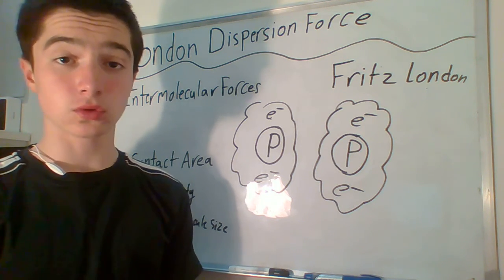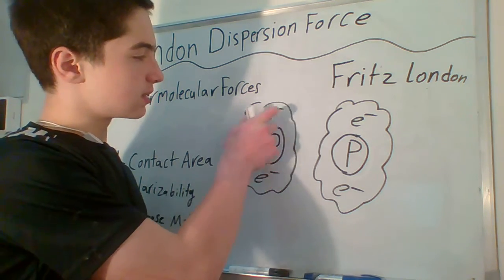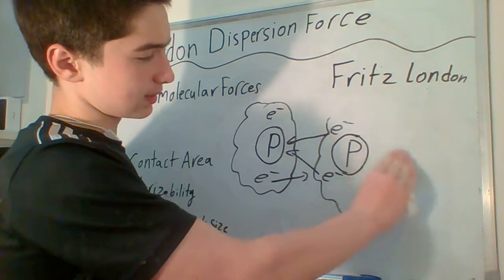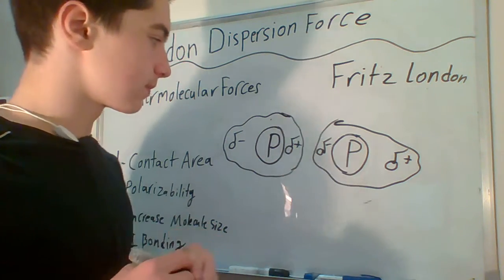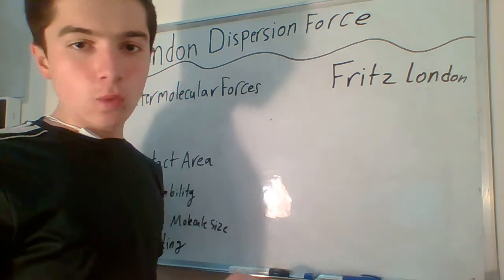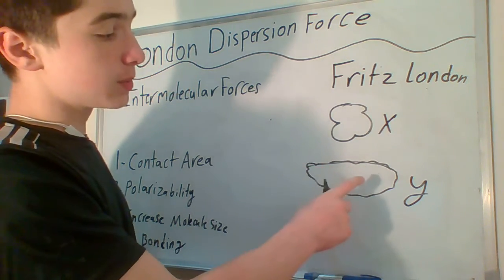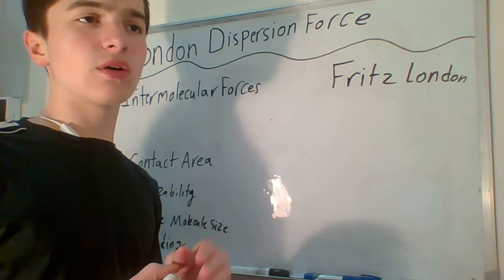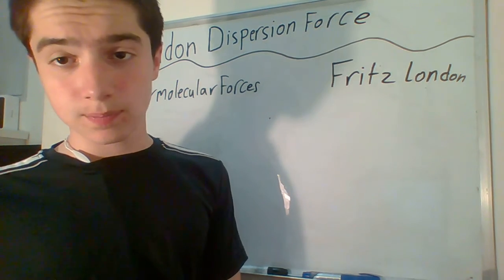london dispersion force